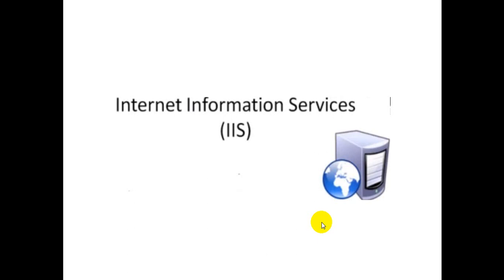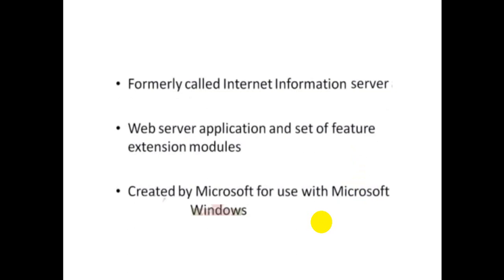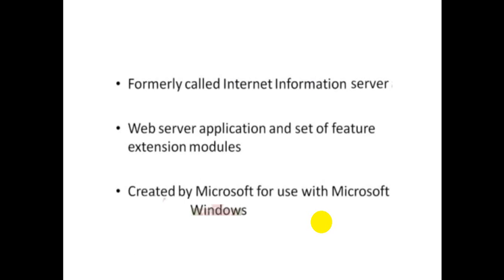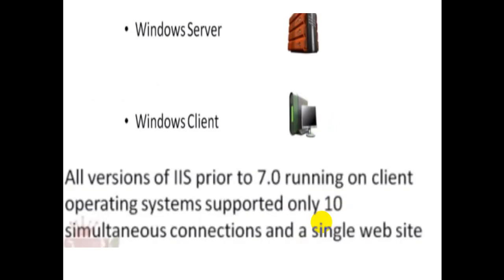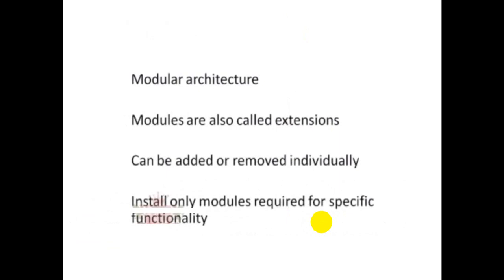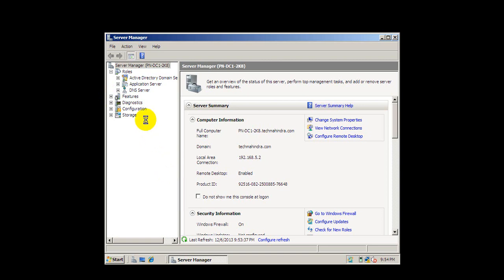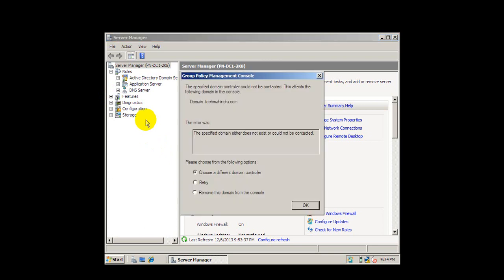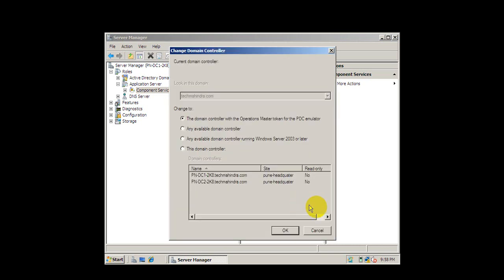What is IIS (internet information server ) Server and how it works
Windows IIS Server,Expert in IIS Server or internet information server. understand Live demonstration.

Best practice of IIS Server. Become expert in IIS Server
Definition of IIS Server.